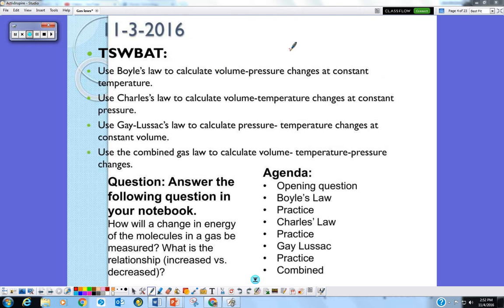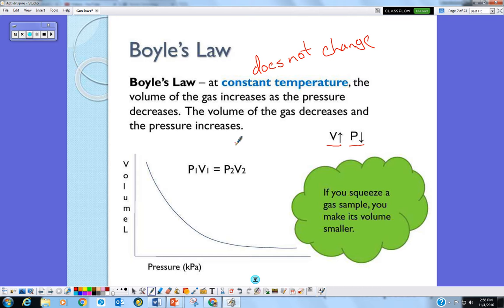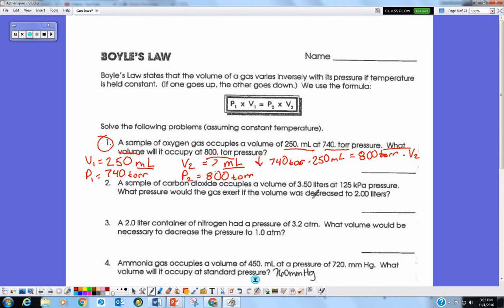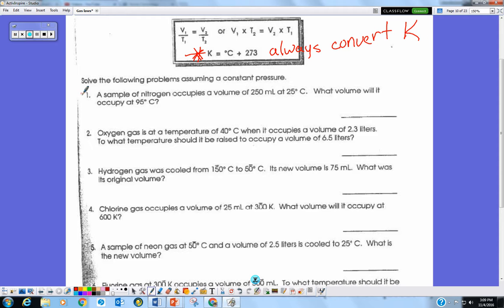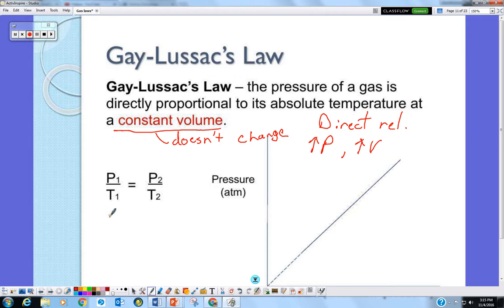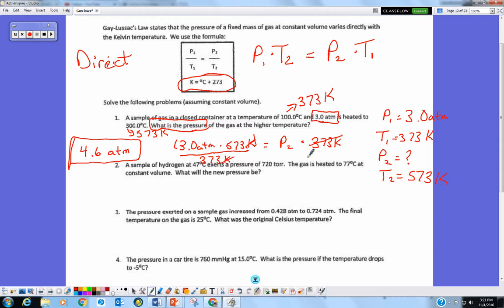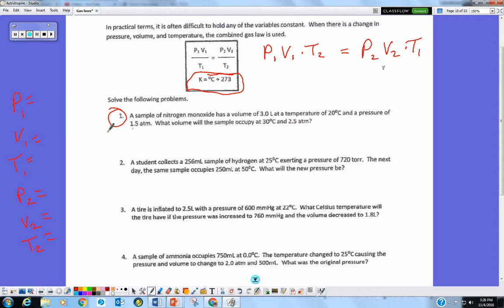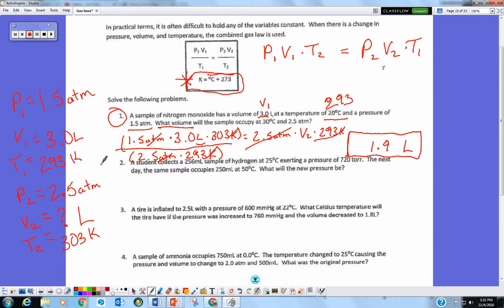Gas Laws Day 1 11 3 2016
Using Charles', Boyle's, Gay Lussac's Laws, and Combined gas Law for calculating gas variables.